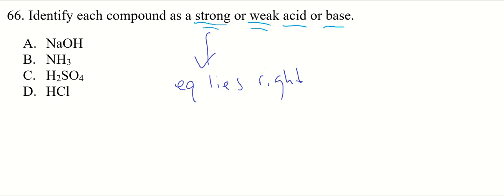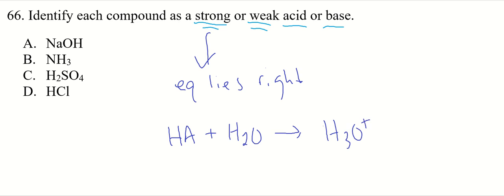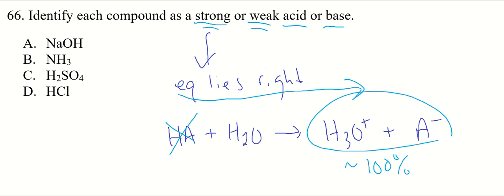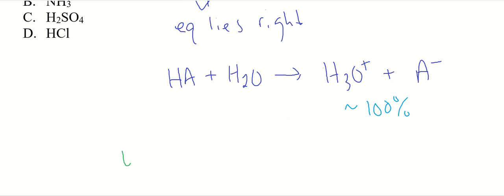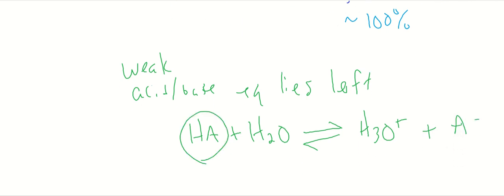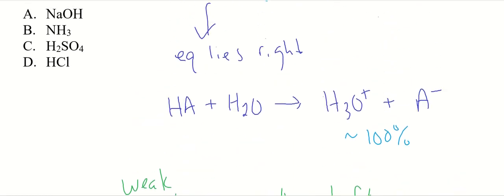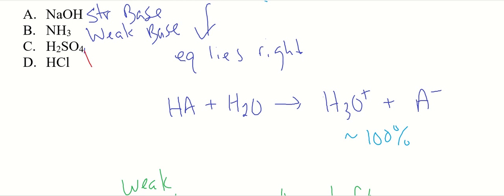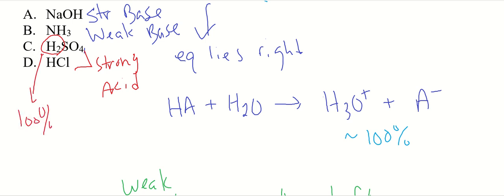#66 - Acids and Bases | Strong vs Weak Acids and Bases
Chapter 19, Problem 66:
Identify each compound as a strong or weak acid or base.

A. NaOH
B. NH₃
C. H₂SO₄
D. HCl